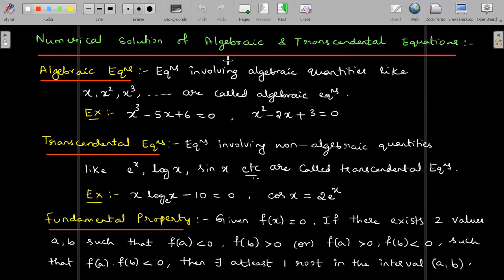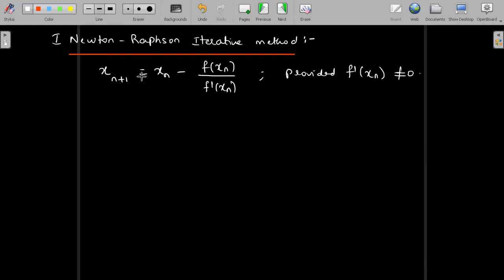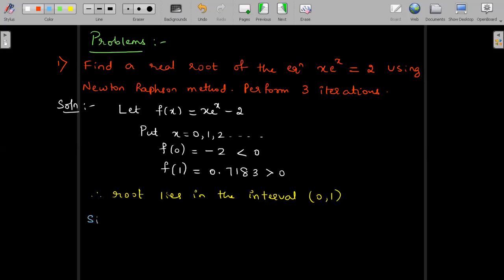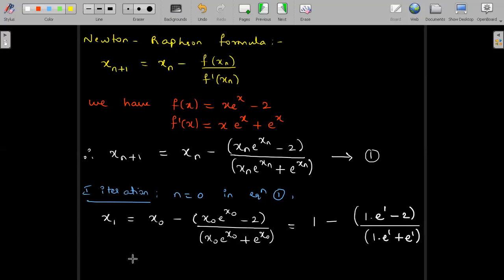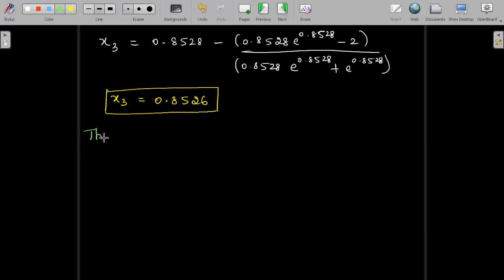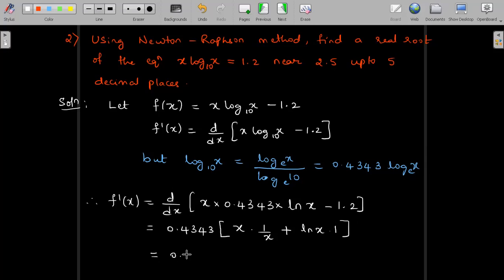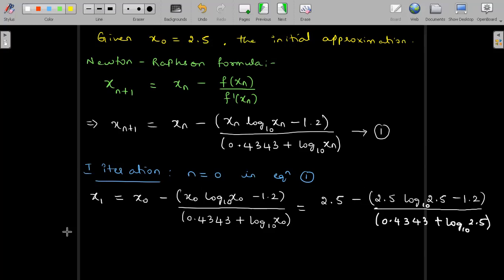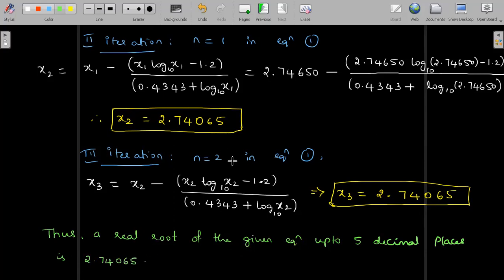Newton Raphson Method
18MAT21 - Module 5 (Numerical Methods)